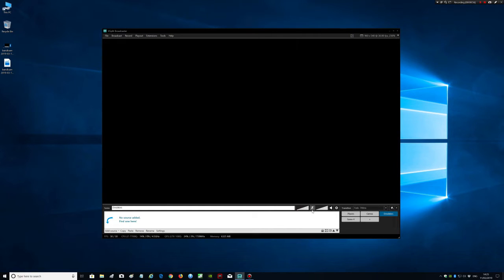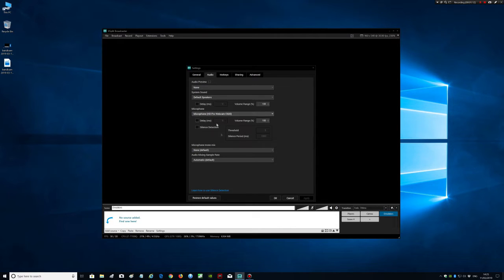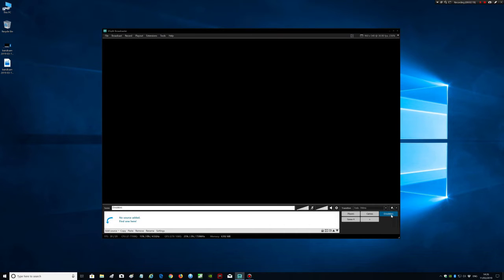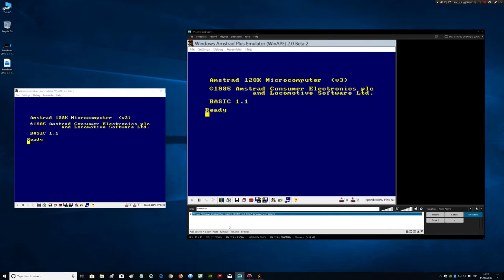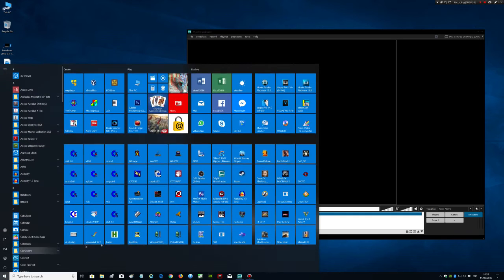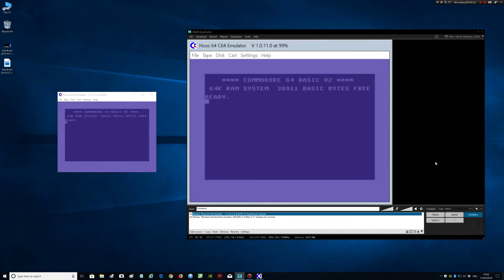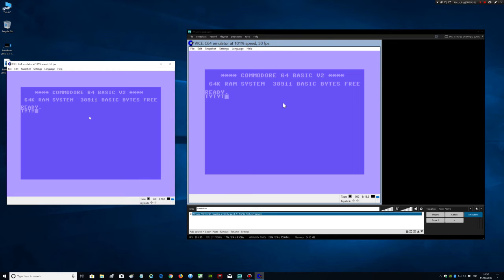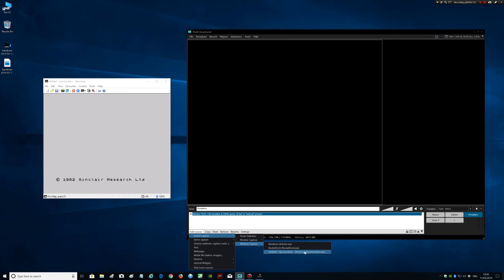How To Set Up Emulators Using XSplit Broadcaster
This is a very brief video on how to show you how to set up emulation using XSplit Broadcaster.